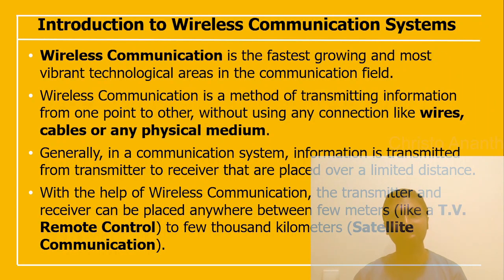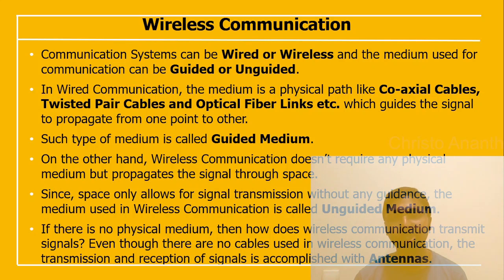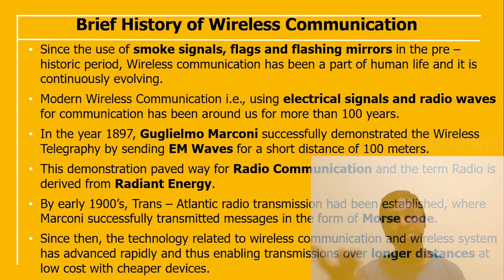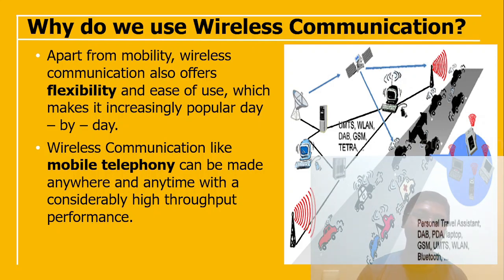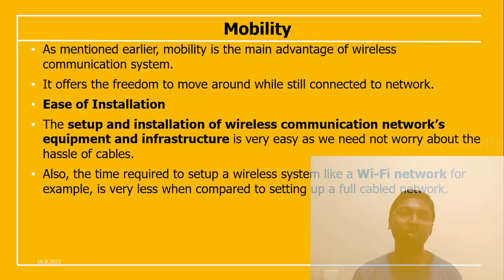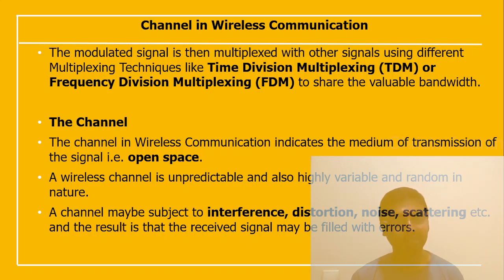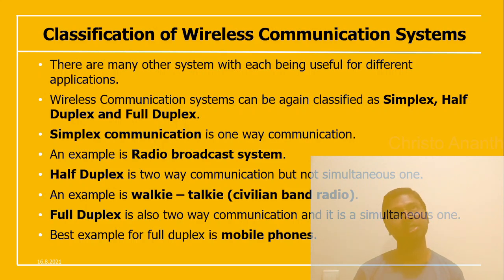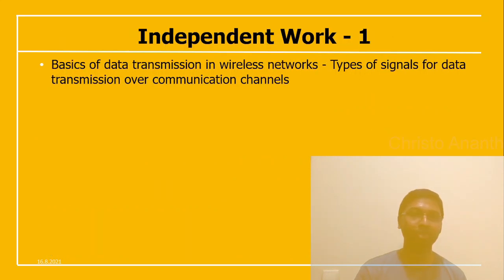Christo Ananth - Wireless Communication Systems, Antenna Characteristics - Wireless Networks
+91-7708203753